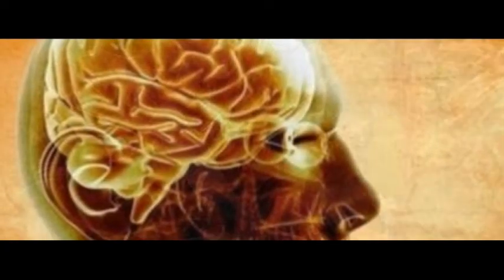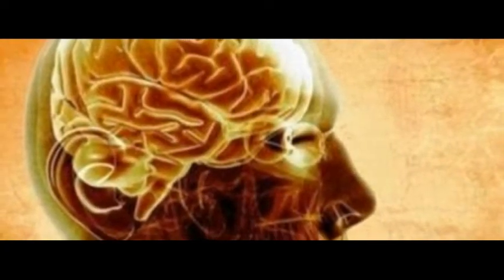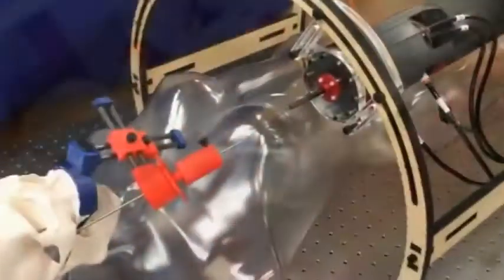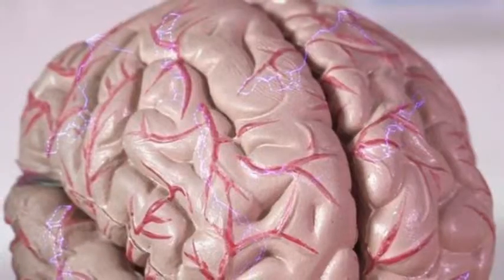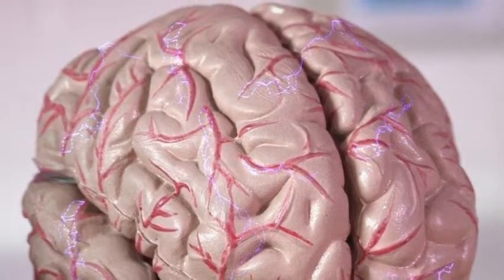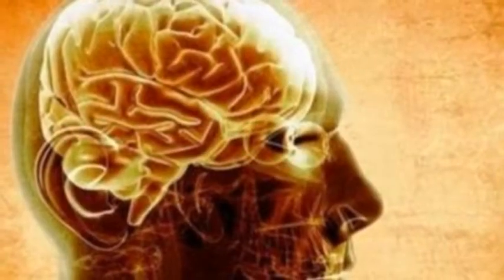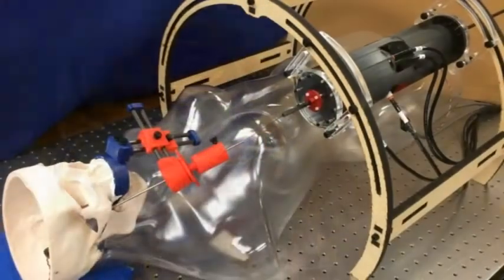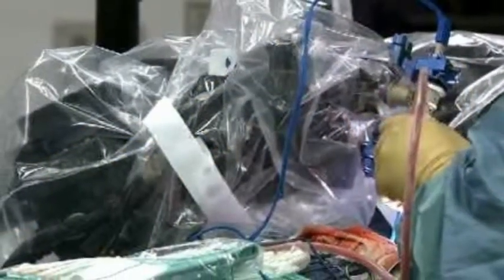Robot can perform Brain surgery Through The patient's Cheek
A surgical robot can perform corrective epilepsy brain surgery in a much safer and less invasive way.

New technique will allow robot to perform brain surgery ...
New robot can perform brain surgery with needle through ...